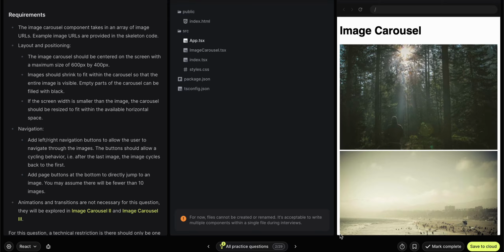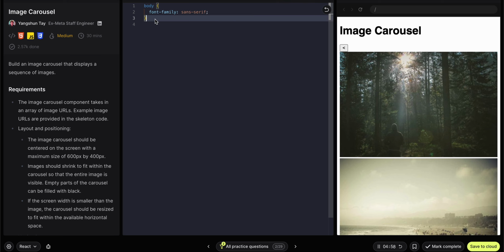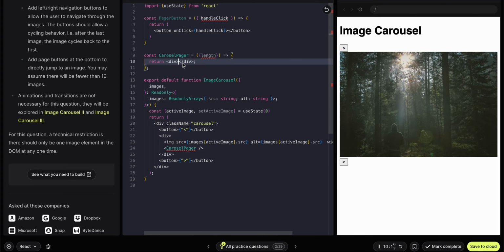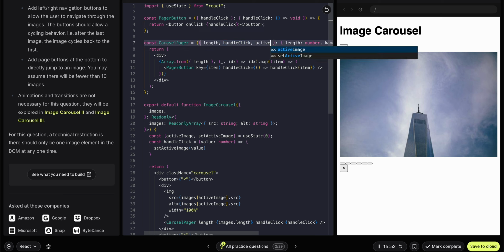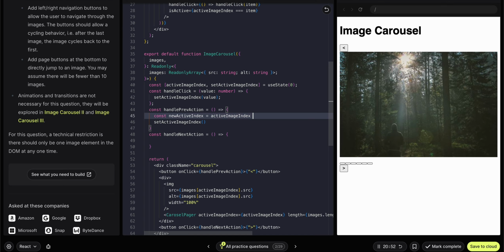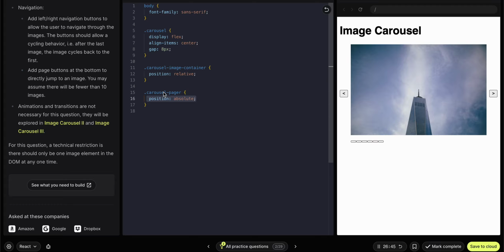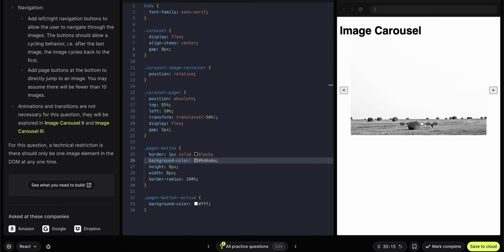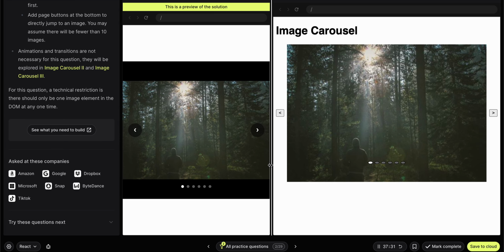Image Carousel | Great Frontend | Imposter Dev